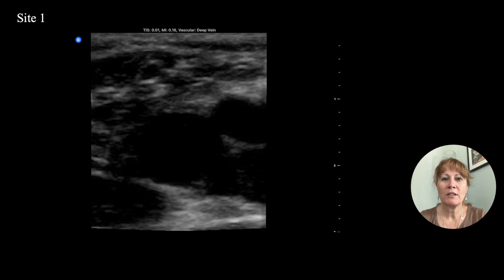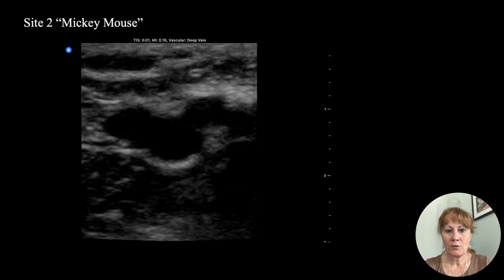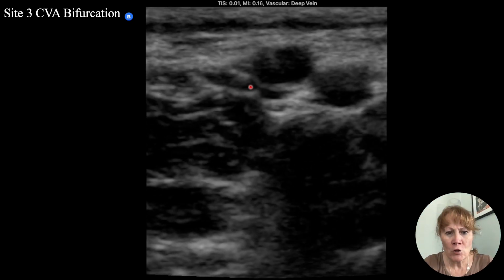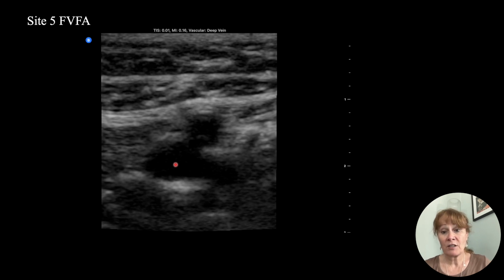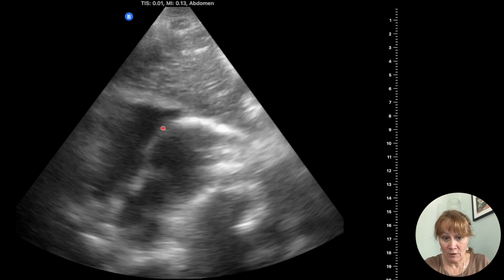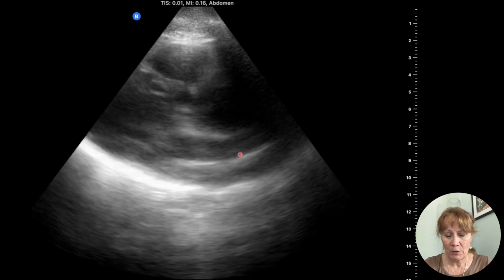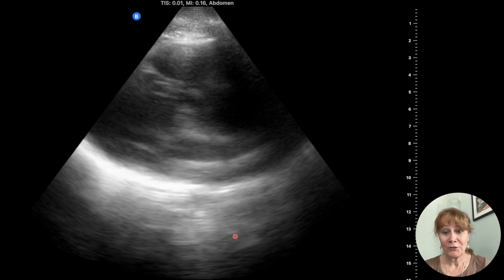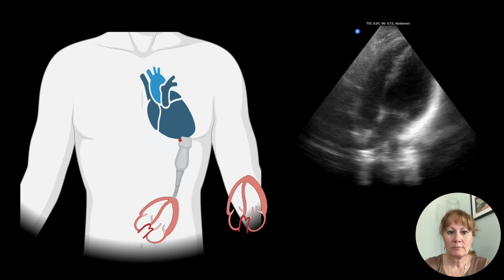DVT Heart Student Image Acquisition Feedback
This is an example of the feedback we give our students to help them improve their images so that they are adequate for clinical decision making. Hopefully this and other videos will be of use to other students of POCUS.